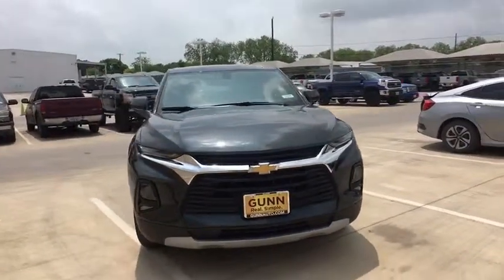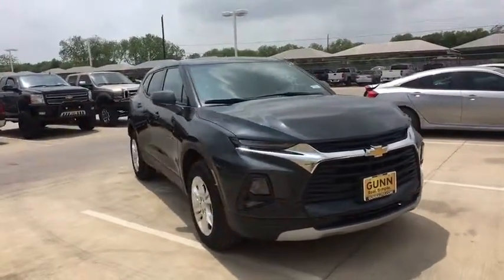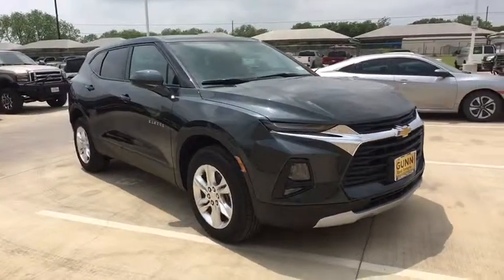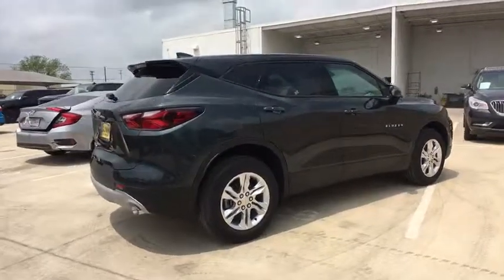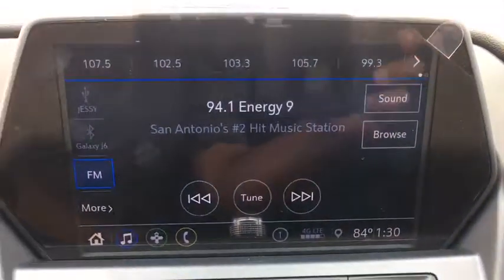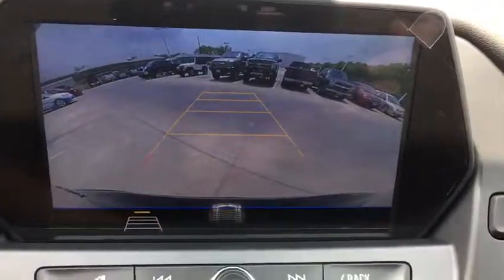2019 Chevrolet Blazer San Antonio, Houston, Austin, Dallas, Universal City, TX C191015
2019 Chevrolet Blazer

Gunn Chevrolet
12602 IH 35 North

2019 Chevrolet Blazer 22/27 City/Highway MPG The latest member of the Chevrolet SUV family has arrived with bold, sophisticated styling inside and out. Theres no denying it has a presence. The all-new 2019 Chevrolet Blazer features three distinct personalities  each a unique take on this modern classic. Modern and muscular, Blazer sets the standard for what an SUV should be. With sleek lines, a horizontal Black grille, available 20in aluminum wheels and a rounded dual exhaust, its the SUV youll want to be seen in. Available sturdy floor-mounted rail system helps keep your cargo secure as you move from point A to B. The available Flexible Cargo Partition and Horizontal Cargo Net can help prevent items like groceries, gardening tools or golf equipment from shifting. Youll fall in love from the first press of the throttle with the 3.6L V6 engine thats available on Blazer and standard on RS and Premier trims. With 305hp, its fun to drive and can tow up to 4,500 lbs. Plus, the 9-speed automatic transmission offers smooth shifts and the fuel economy you need. All-wheel drive, available on all Blazer 3.6L V6 models, gives you added confidence in a variety of conditions. RS and Premier trims offer the Advanced AWD system thats Chevrolet crossovers most sophisticated. This system helps further improve driver control by independently directing torque through a twin-clutch rear-axle design to the rear wheel with the best traction in poor road conditions. With the latest Chevrolet Infotainment 3 System technology and available 4G LTE Wi-Fi Hotspot. Blazer offers advanced safety technologies to help you detect and prevent potential hazards that can give you the added confidence, including: adaptive cruise control, lane keep assist, rear cross traffic alert, and more.